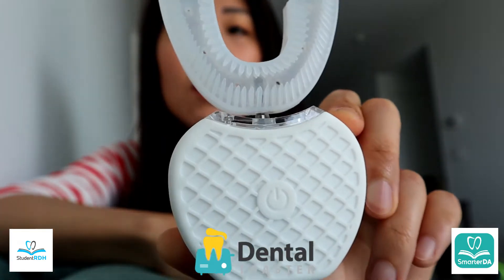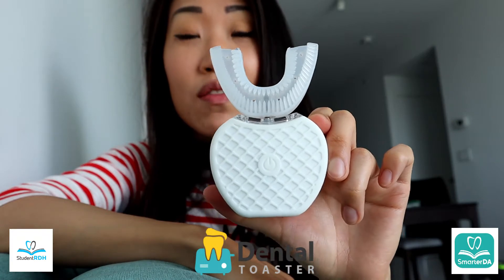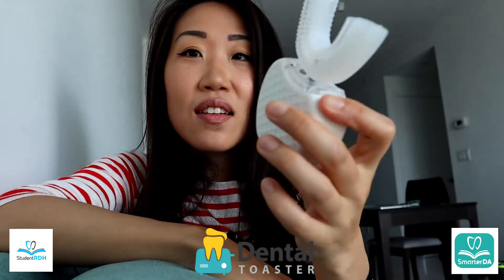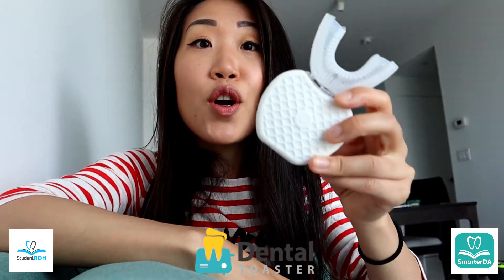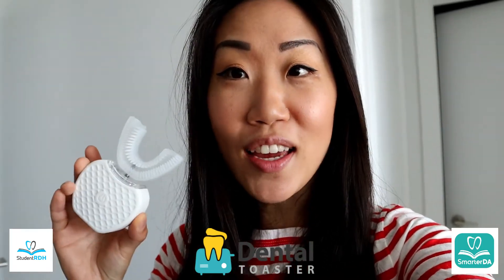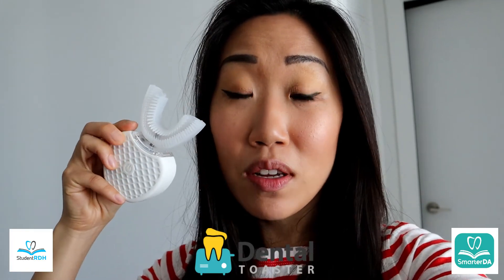Magic Toothbrush Review by Claire J, RDH, MS🔎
Have you heard of the "MAGIC TOOTHBRUSH"? 👂

🦷 This so-called "MAGIC TOOTHBRUSH" another dental product that is making a lot of noise right now in the market!

Let's find out if it's worth all the fuss! As a dental professional, I will answer why would I or why wouldn't I recommend it to anyone! 🤓

Watch and find out! 🙂 Let us save some 🦷!

🦷 StudentRDH.com - Dental Hygiene Boards Review
🦷 SmarterDA.com - Dental Assisting Prep Courses
🦷 Dentaltoaster.com - Top Quality Ce Courses Online